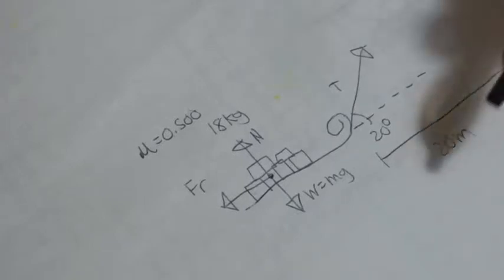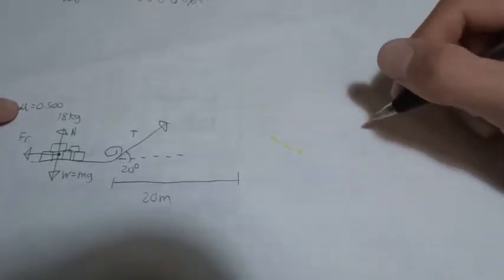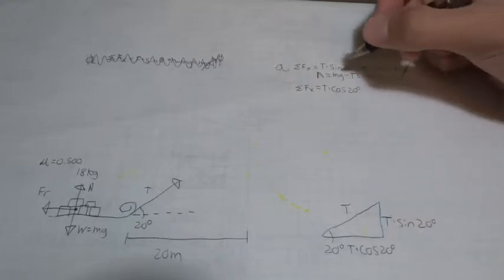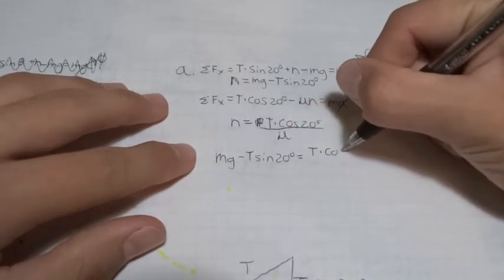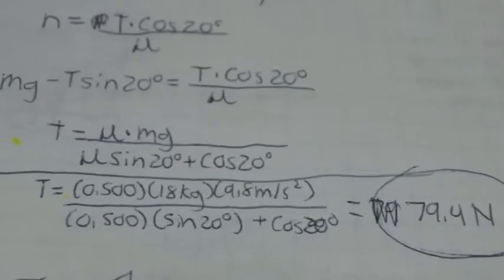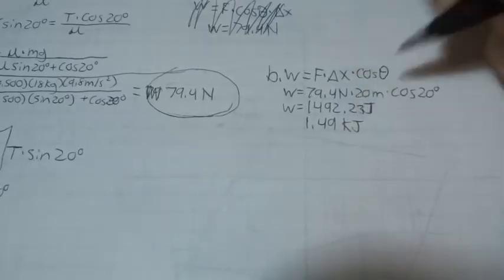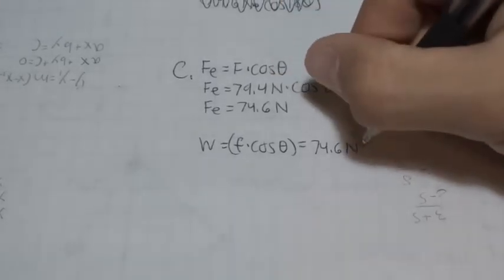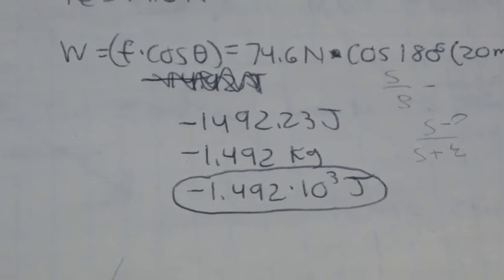Chapter 5 Problem 7 - Physics B